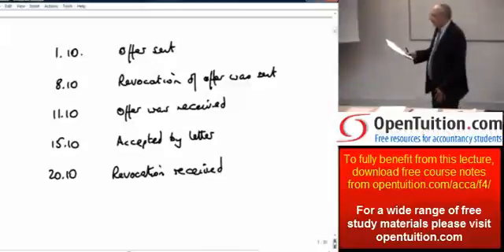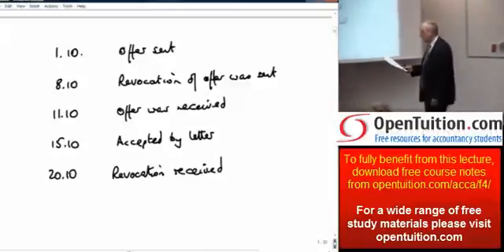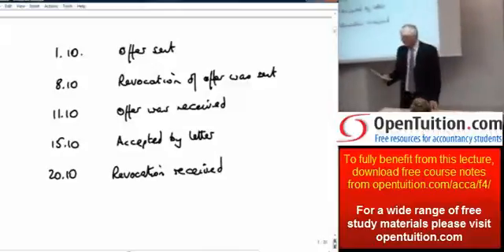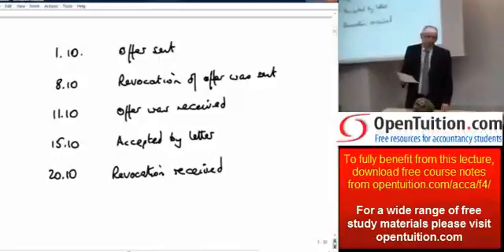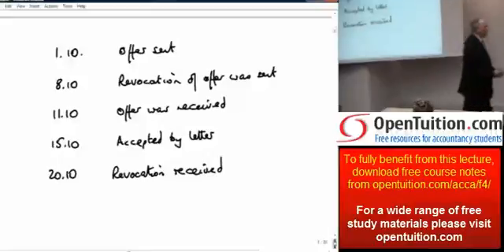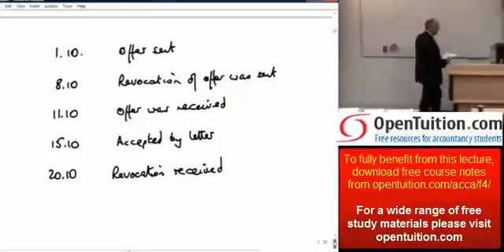ACCA F4 Chapter 4 Contract Law part 4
Free lectures for the ACCA

ACCA F4 Corporate and Business Law Exams, English Law